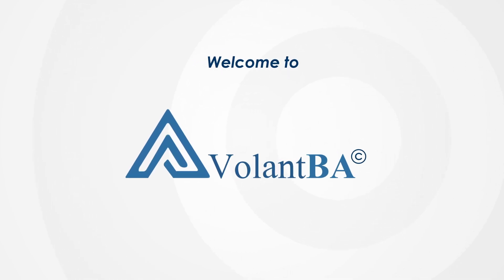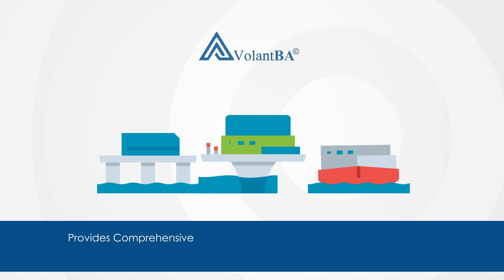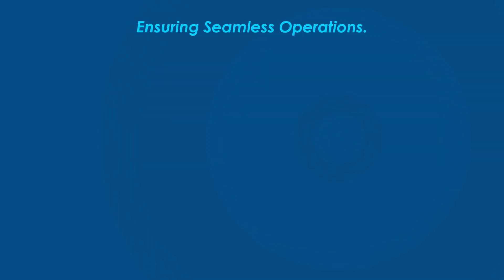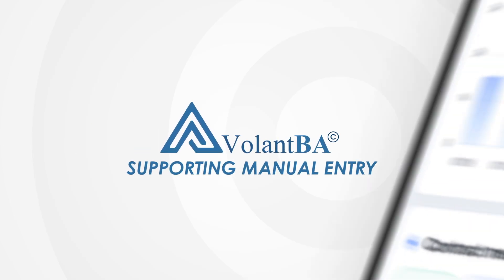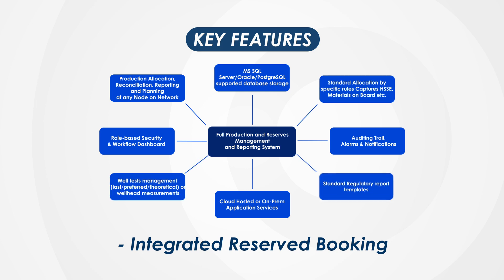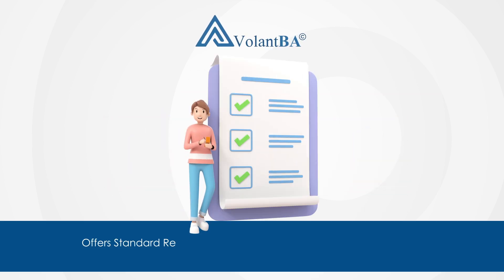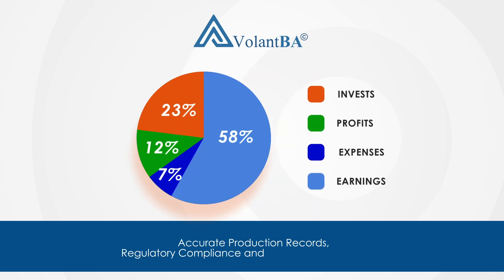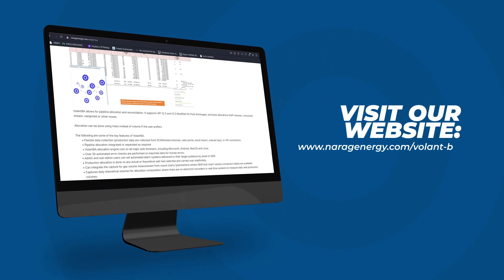VolantBA Narag Energy Solutions Hydrocarbon Accounting and Back Allocation Tool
Welcome to VolantBA, Narag Energy Solutions' innovative hydrocarbon accounting and back allocation tool.

VolantBA provides comprehensive back allocation and hydrocarbon accounting solutions for oil and gas regulators and operators.

Our tool ensures seamless operations with secure data management, customizable dashboards and automated reporting.

VolantBA supports manual entry, mobile apps and real-time data integration for efficient daily and monthly allocations.

Key features include integrated reserves booking, production forecasting and decline curve analysis.

VolantBA offers standard regulatory templates for informed decision-making.

Choose VolantBA for accurate production records, regulatory compliance and optimized operations.